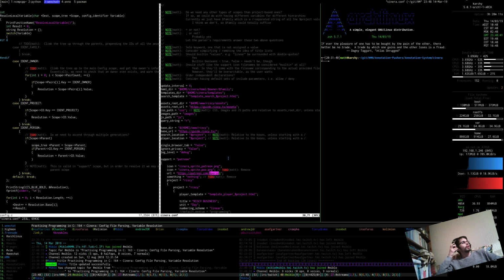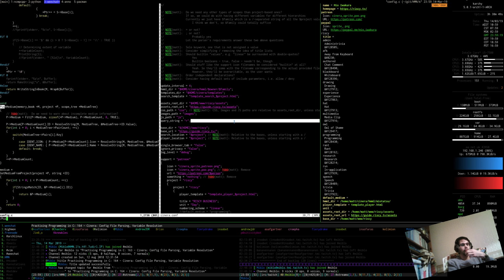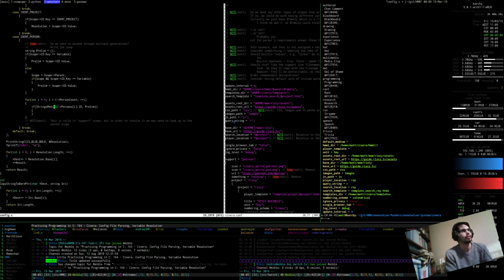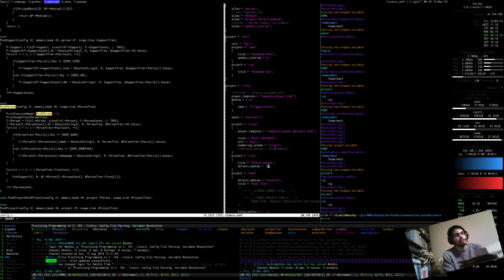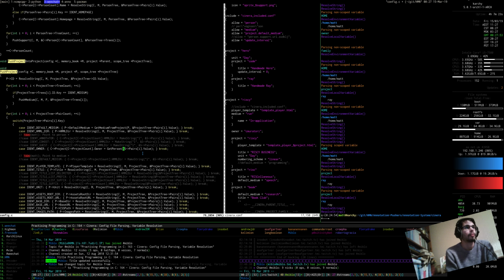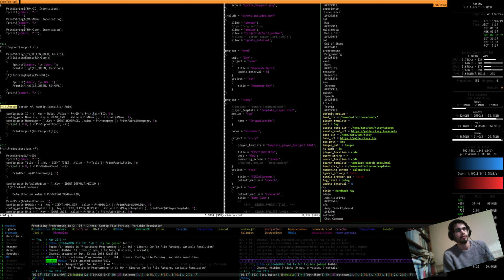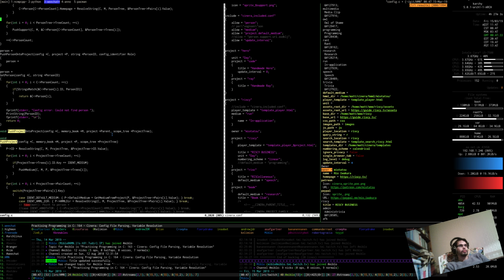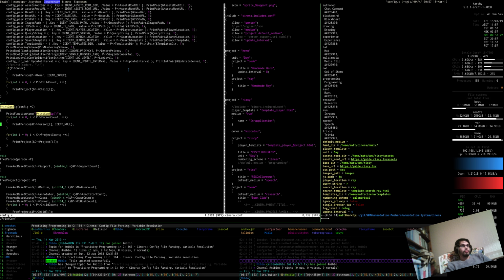Practising Programming in C: 164a - Cinera: Config File Parsing, Pushing People